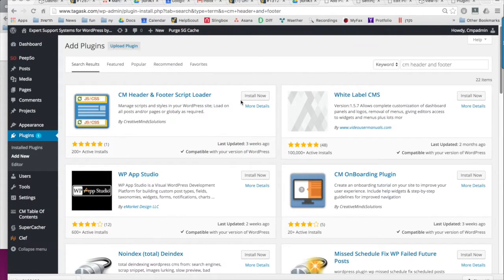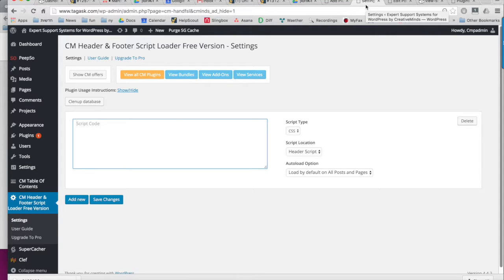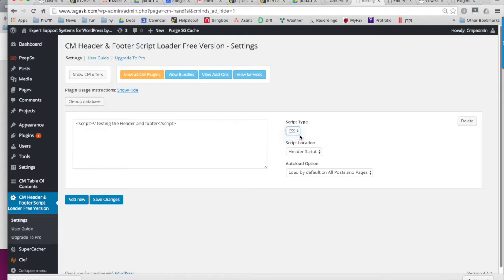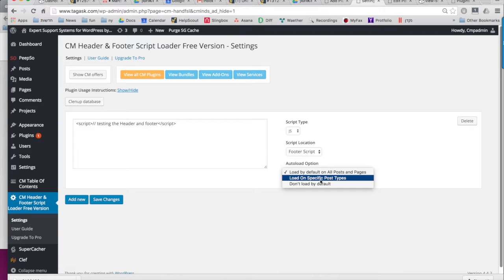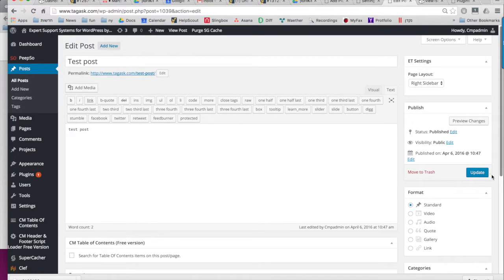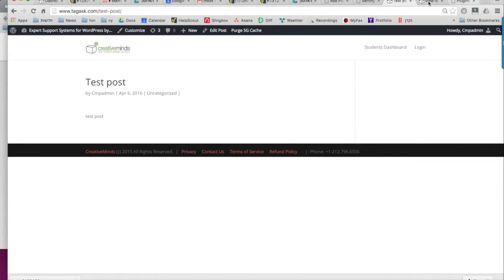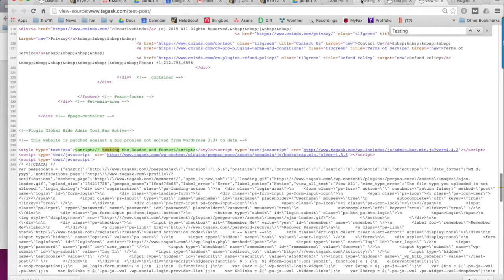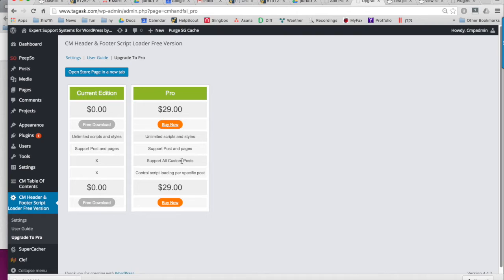Header and Footer WordPress Plugin Installation Guide - CreativeMinds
The highly effective header and footer script loader plugin for WordPress lets you load JavaScript or CSS code to the post and pages of your WordPress site. This installation guide is a step by step tutorial on how to download and install the free version of the plugin from WordPress.org.

With this plugin you can easily add JavaScript and CSS scripts to be loaded with the header, footer or after the body tag is loaded. Also, the admin can decide whether the scripts can be loaded on mobile devices, laptops or desktop computers.

One unique feature is that you can pre-load all scripts and styles or choose which will be loaded automatically or manually on each page and post. Also, every script can be shown in a single dashboard, making it easy to manage, edit and delete them.

Also, in each post you can override global setting for a specific style or script and decide if to upload the script or not.